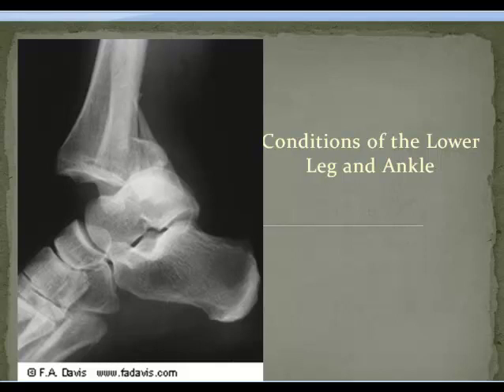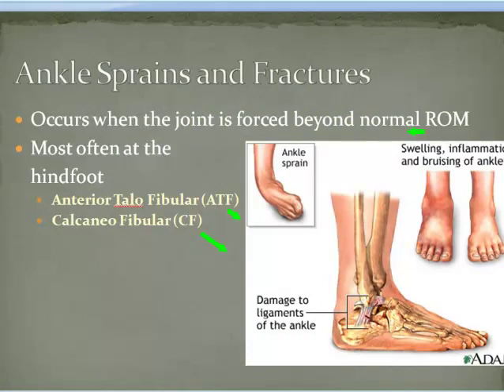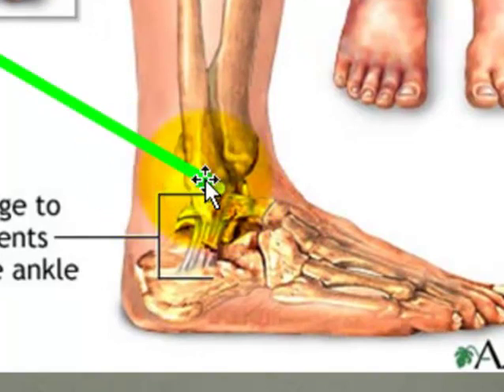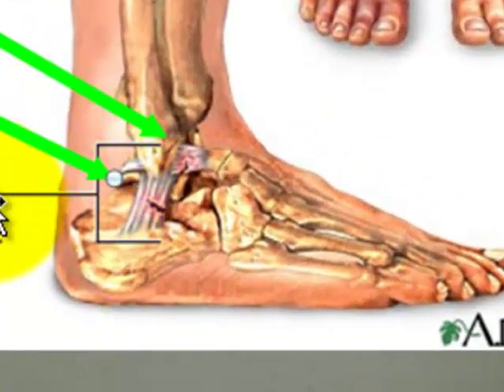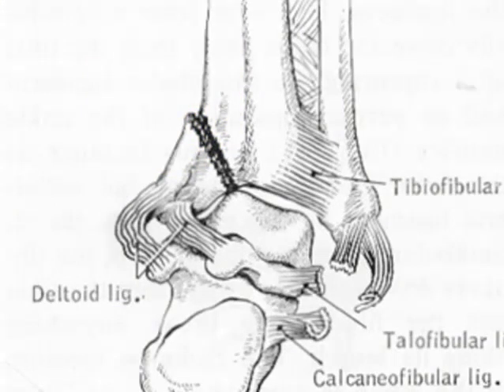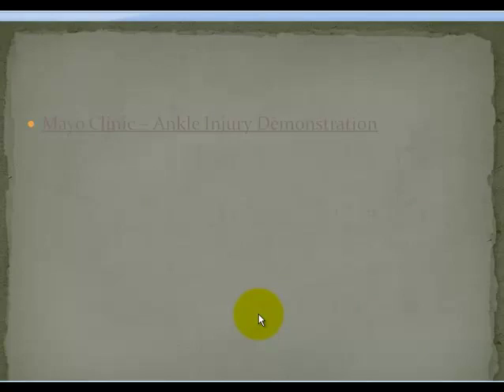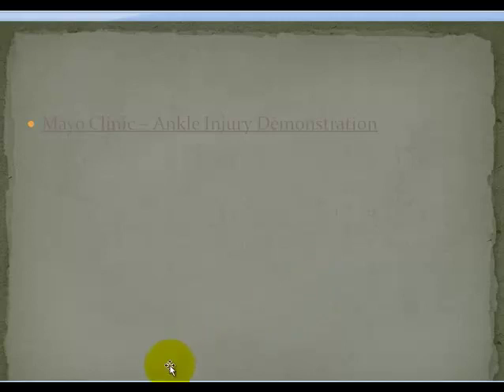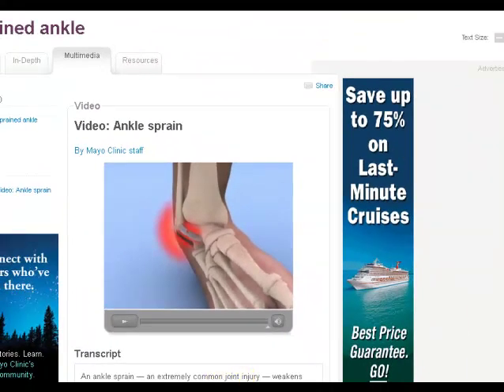Ankle Conditions Video